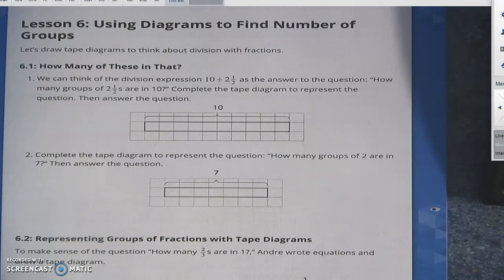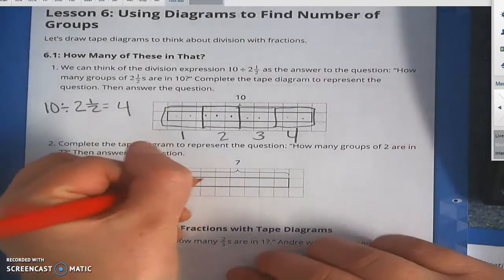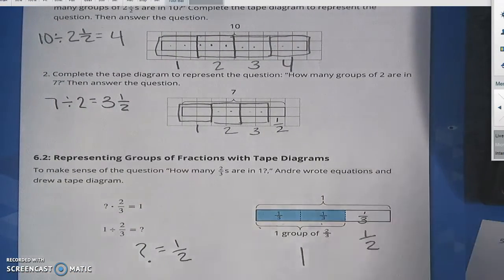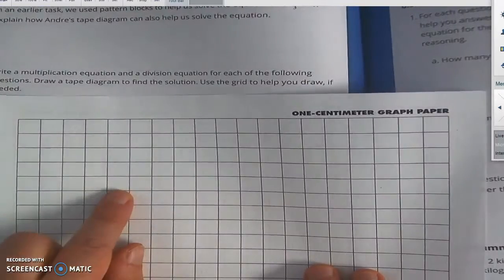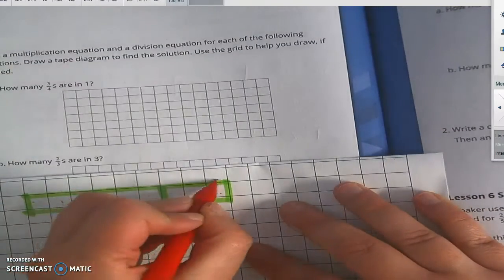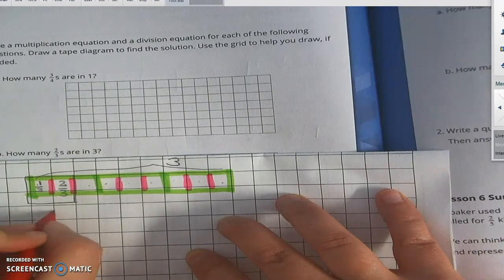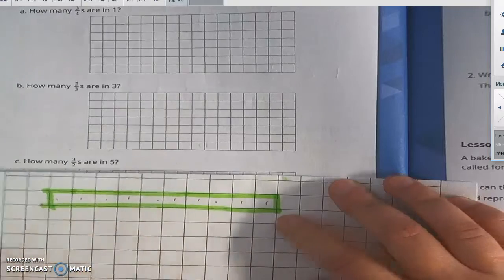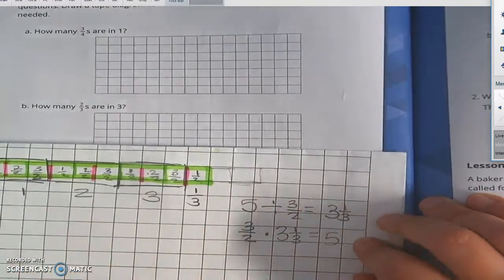Unit 4, Lesson 6 part 1